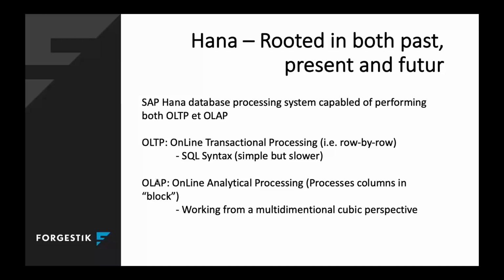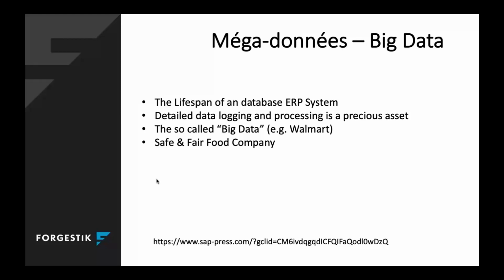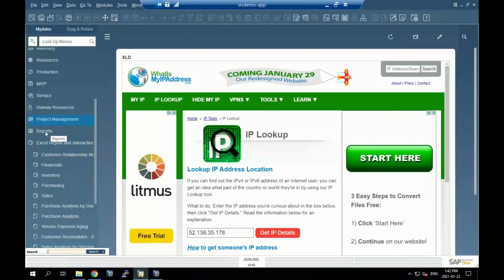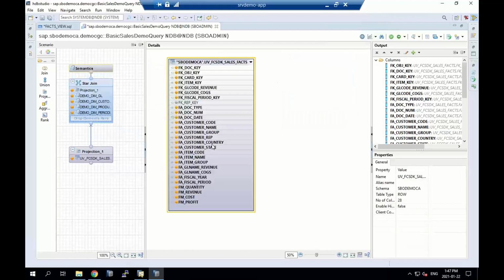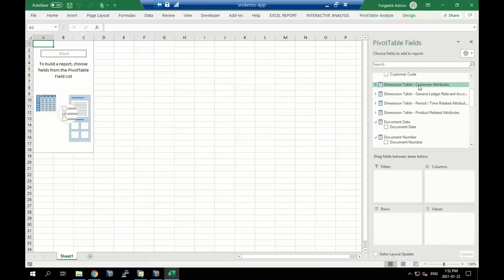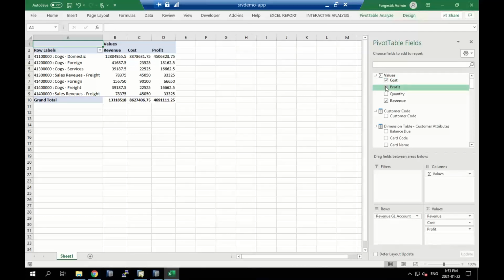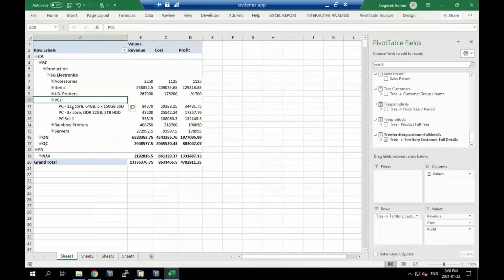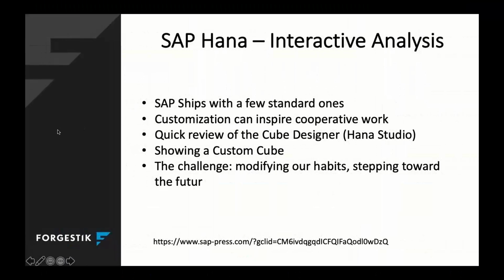Webinar | Coffee Break | 2021 01 22 | Interactive Analysis with SAP Business one and Excel HANA